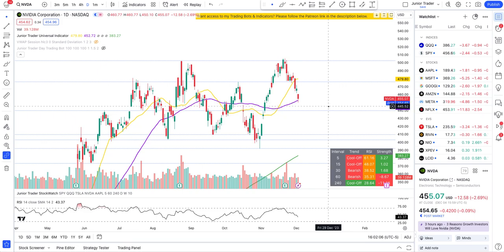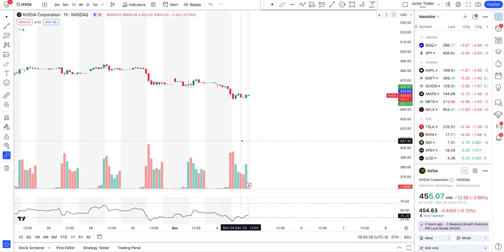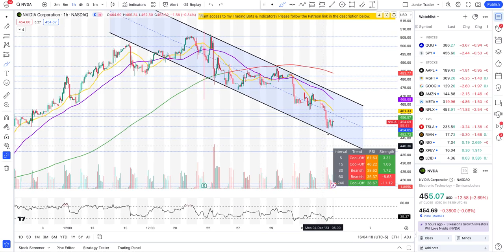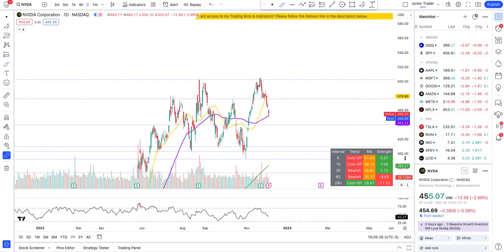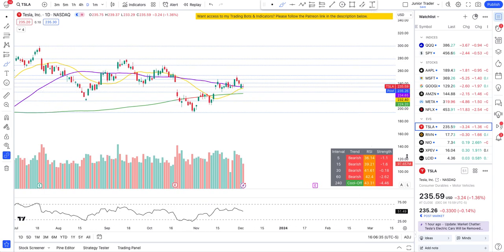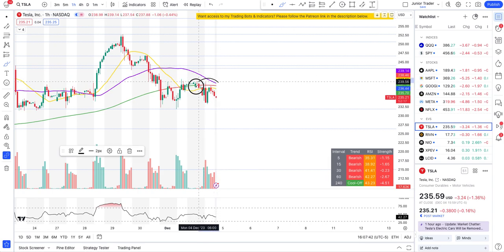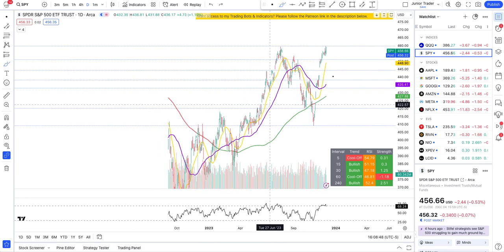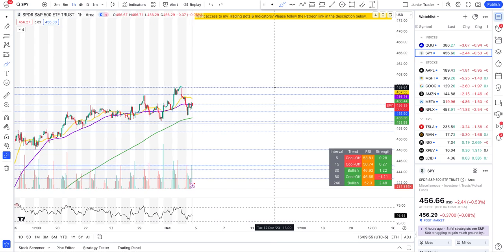Tesla Stock Analysis | Nvidia Stock Analysis | QQQ, SPY